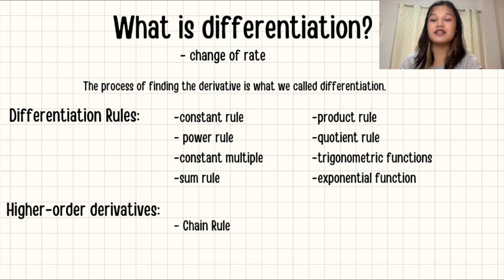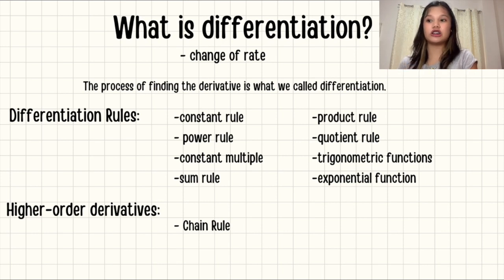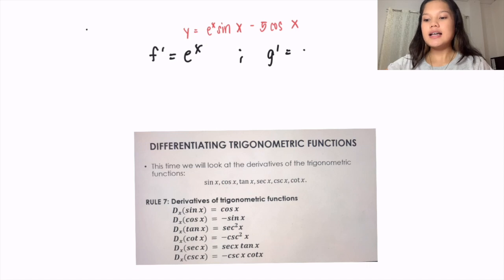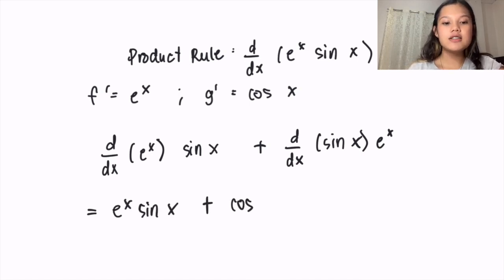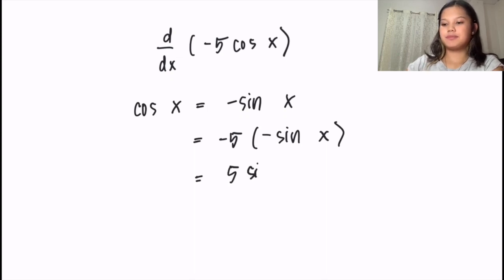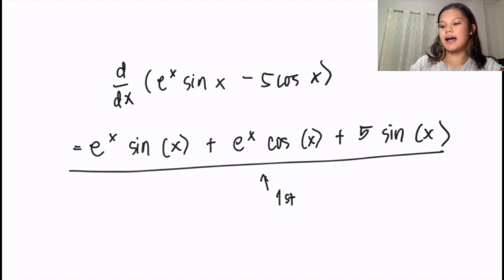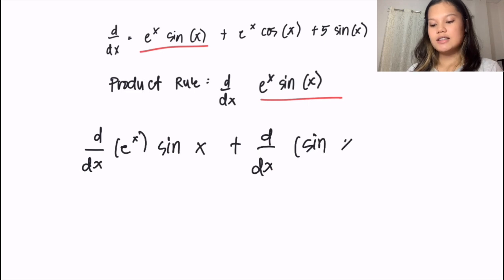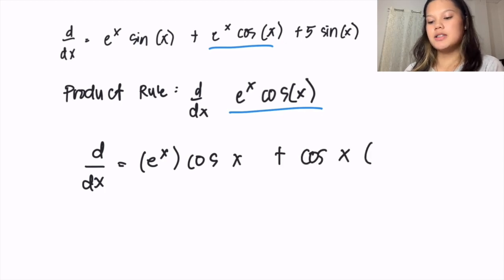DIFFERENTIAL CALCULUS Tutorial (Group 1 - BGL)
GROUP 1 - Bl. Gonzalo of Lagos
Members:
Baes, Kristine
Cabrera, Shanlei
Dacalos, Forbes
Dela Cerna, Christian
Go, Santos
Loperez, Neil Andre
Maglunsod, Princess Samantha
Pepito, Kenny
Reyes, Caster Troy